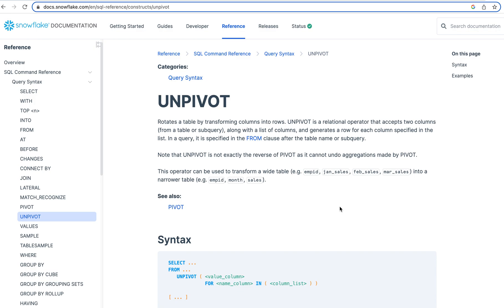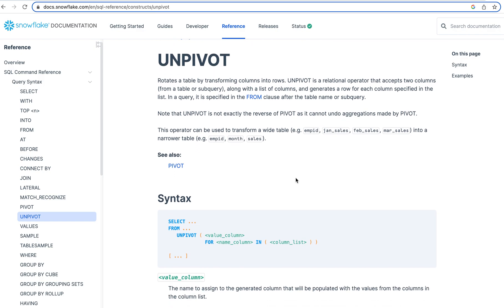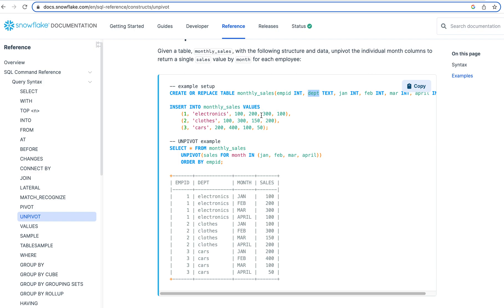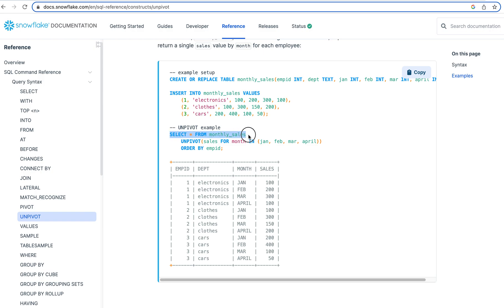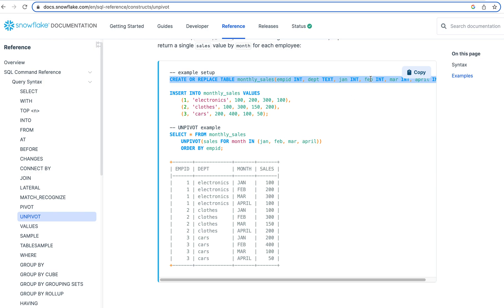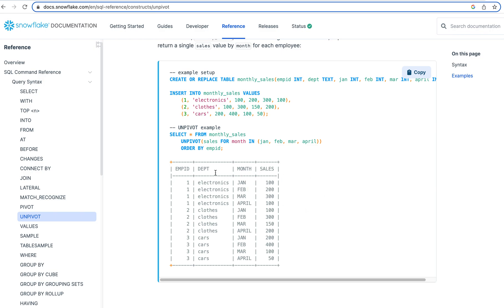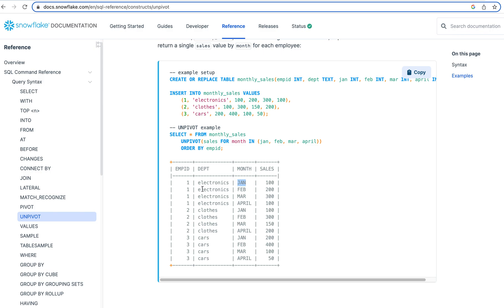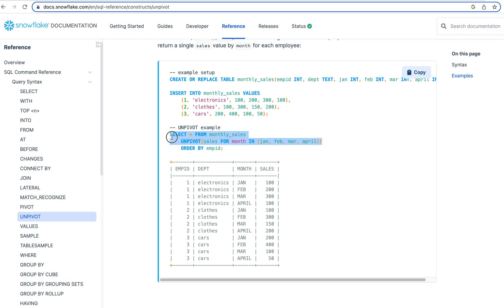Snowflake Unpivot - How do you use an Unpivot?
The Snowflake SQL Unpivot command is pretty cool and may help you in the future.

UNPIVOT rotates a table by transforming columns into rows.  In this video, I go through the Snowflake Documentation example and provide my own insights.

If this was helpful, click like.  All of my videos are created because someone asked me a question or I saw a need to use the functionality.